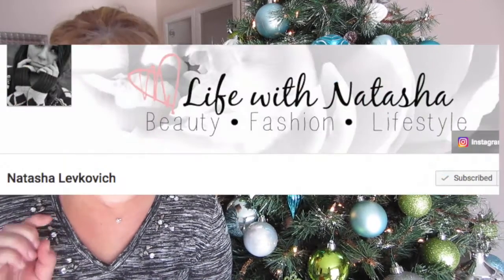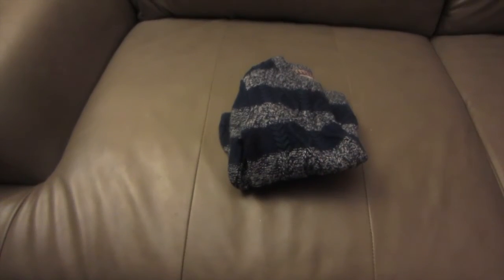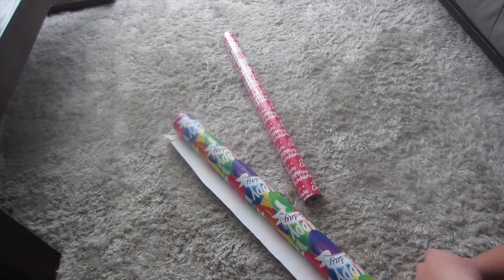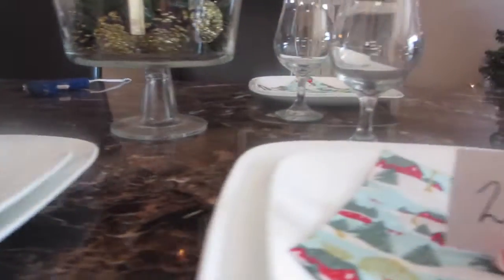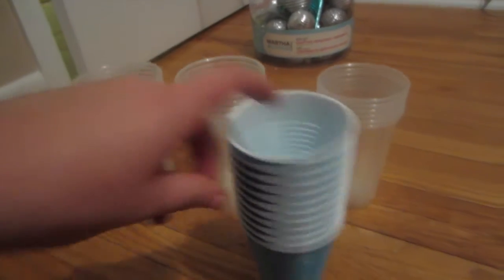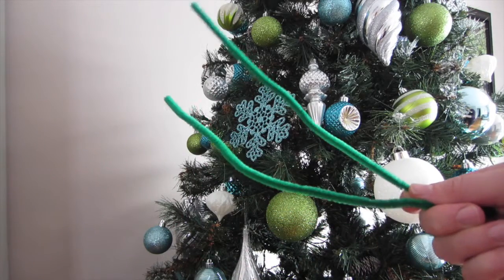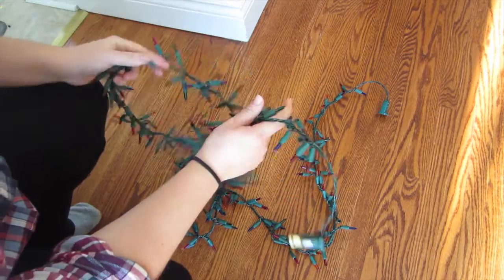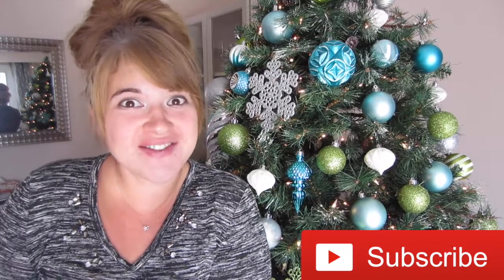LIFE HACKS FOR CHRISTMAS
8 Christmas hacks that you need to try! These life hacks are awesome and clever.
Also this video is a collab with youtuber Natasha Levkovich. GO check out her channel and Check out her Christmas room tour

I'm on SNAPCHAT NOW- MrsVeraD

Hi my name is Vera. I'm a Ukrainian housewife and a first time mom and enjoying this new adventure of my life. I have been an Early Childhood Educator for over 8 years and have now decided to be a stay at home mom. My channel is mostly about being a mom and sharing new ideas, tips and lifehacks, but I also will share ideas such as art and activities to do with toddlers and preschoolers. I am passionate about organizing and keeping your house clean so you can check out home organizing video hacks here as well !!!